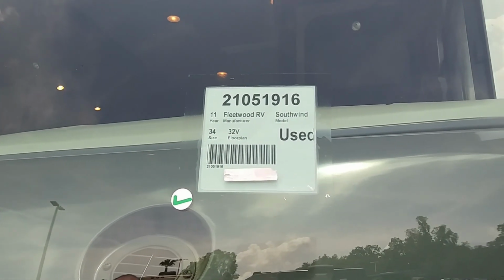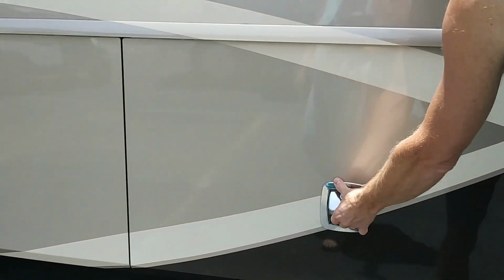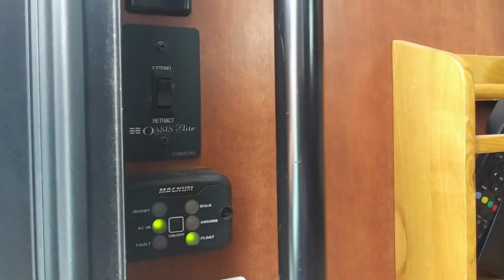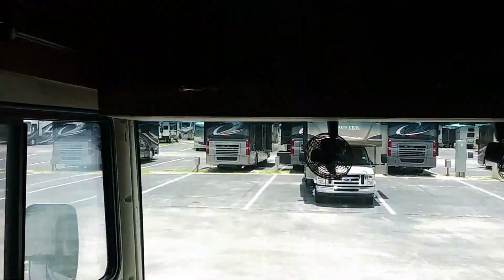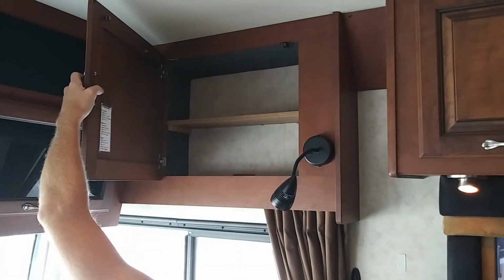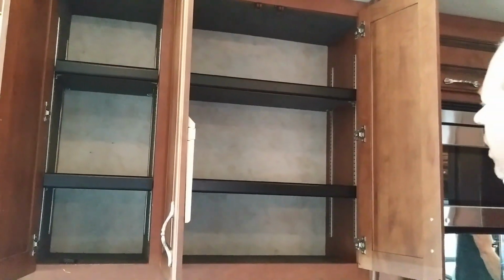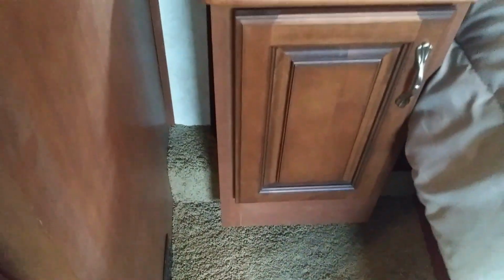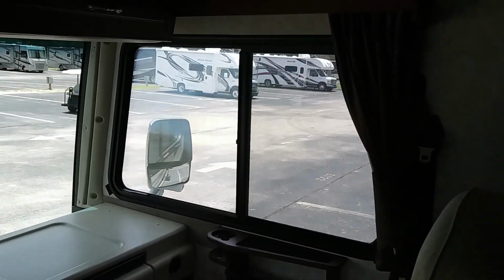2011 Fleetwood Southwind 32V RV Tour At Lazy Days Tampa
We make these videos primarily for our own pleasure, and hope that you enjoy them as much as we do making them!

▶︎Would you like to help support our projects? Even small amounts help! We use this money to purchase new equipment and fund fun things to do that you would enjoy seeing, too! We also use this money to help bring the Gospel to those who need to hear it!

▶︎ MEMBERSHIPS AND PRODUCTS WE LOVE

Thousand Trails Membership
Here are the best Membership Specialists we know!

We are the Nichters, and this is Our Crazy RV Life! We sold everything we could, and gave away the rest, just so we could live in a 28' RV travel trailer with our dog, Bailey.

You see, we had a dream. We wanted to be free of the "normal" expectations that most Americans have. You know, that so-called American dream of owning a beautiful home on a cul de sac, going on expensive vacations once a year, and otherwise living to work. We wanted to turn that into living in a home on wheels, being able to pick up and go whenever we wanted, and working to live life the way we want. This way, we can plan on Jeff retiring in just a couple of years instead of working until he can't physically do it anymore.

Come along with us as we immerse ourselves in Our Crazy RV Life!